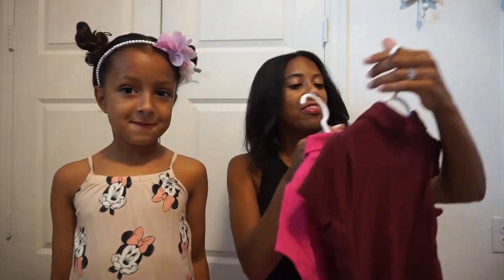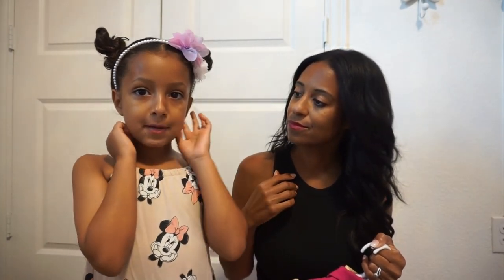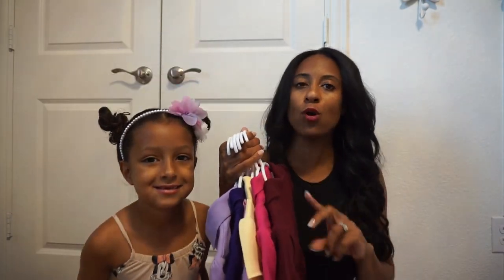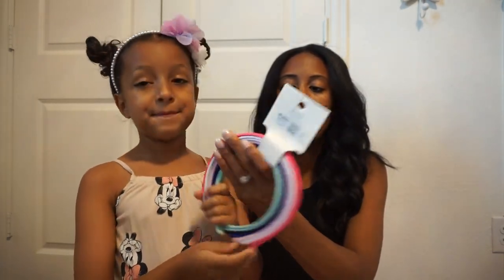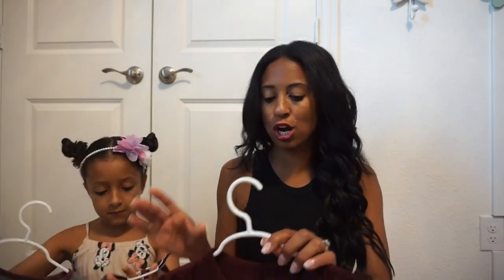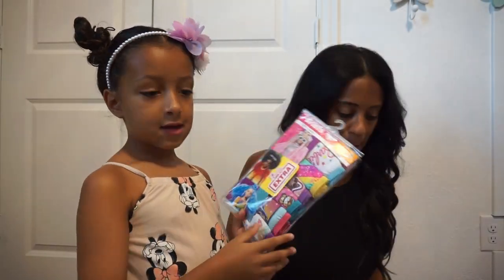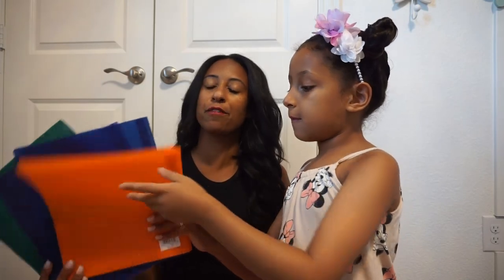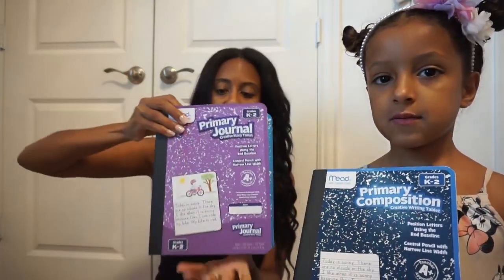What I Got My Kid For back To School 2023|Elementary School| Dream Rodrigues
Children places: Brooklynn wears a size small in tops and 6 in bottoms
Uniform tops
Uniform Skirt/Skort

Unicorn backpack/lunch box
Night Before first grade
School Is Cool Book
Splat The Cat Book
Mead Note Book Blue
Mead Purple Note Book
Head Phones
Bentgo box
Water bottle
unicorn sneakers
White sneakers

Target:
Uniform Dress